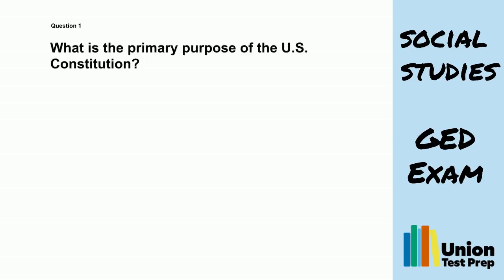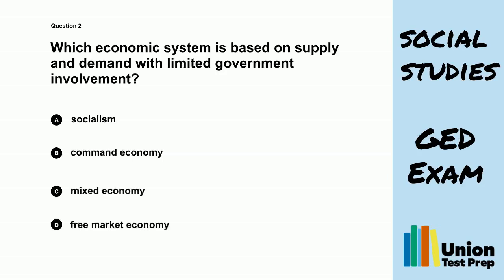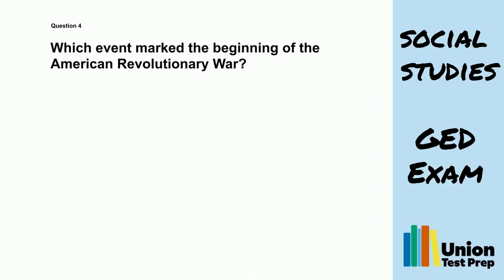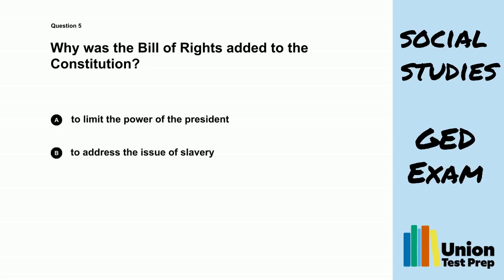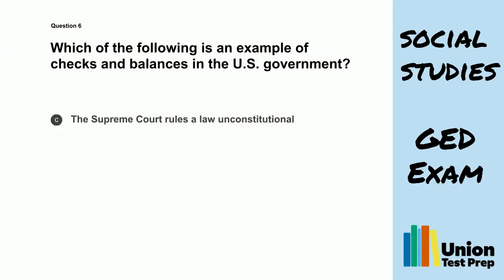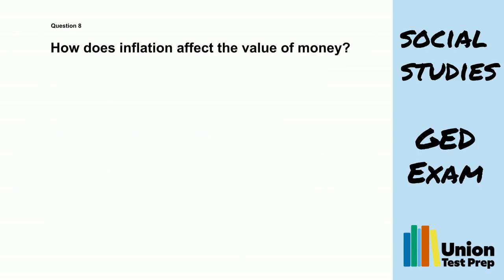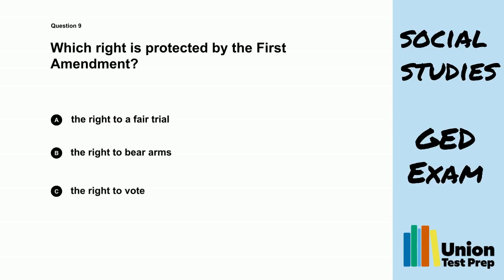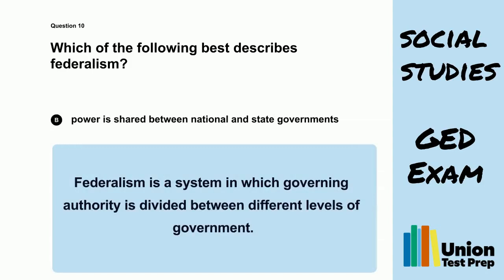🔍 Social Studies Practice for the GED| 10 Must-Know Concepts for Test Day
Getting ready for the GED Social Studies test? This 10-question video quiz is designed to help you review key concepts you’ll need to understand before test day. While the actual GED includes passages, graphs, and document analysis, this video focuses on core content knowledge — the facts and ideas that appear again and again.

You’ll review:

The purpose of the Constitution and Bill of Rights

* Events leading to the American Revolution

* The structure of U.S. government

* Economic systems like capitalism and socialism

* Key ideas behind the New Deal and federalism

Each question comes with four answer choices, the correct answer, and a detailed explanation to reinforce what you’ve learned.

📚 This is perfect for brushing up on fundamentals before diving into more passage-based GED practice questions.